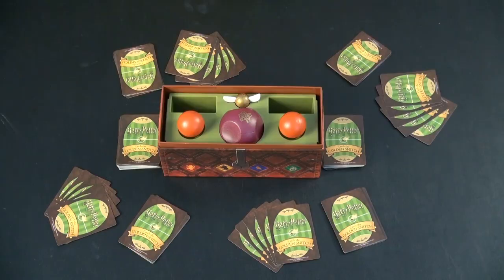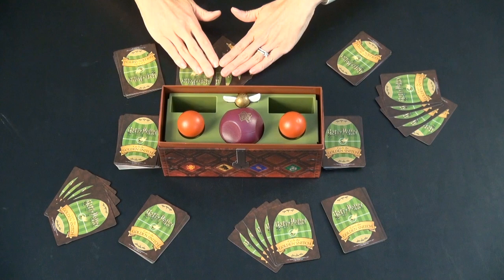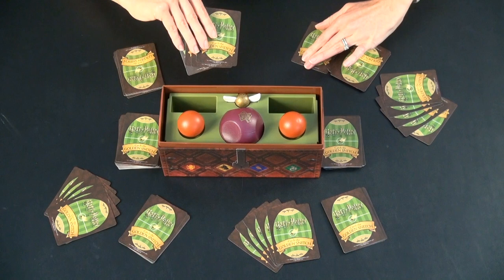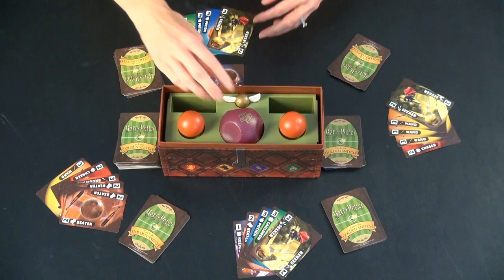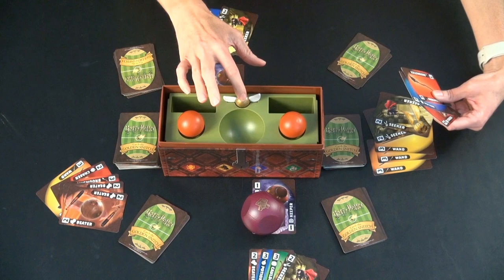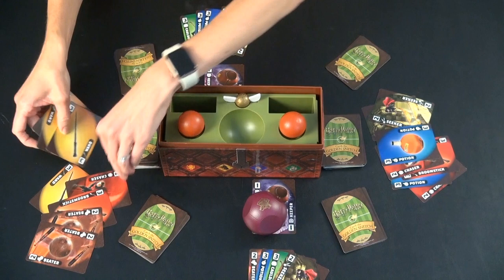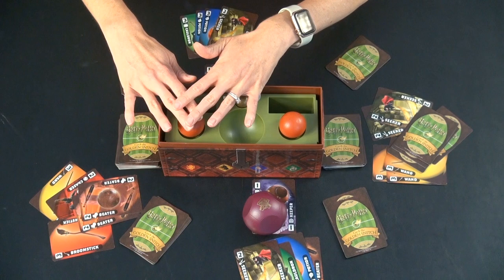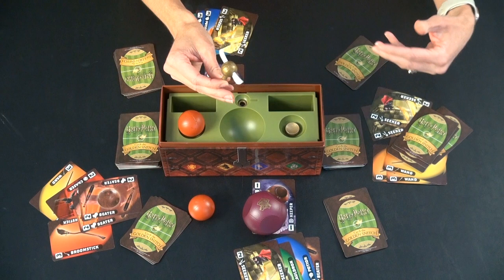How to Play Harry Potter: Catch the Golden Snitch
Game Like a Mother demonstrates how to play Harry Potter: Catch the Golden Snitch